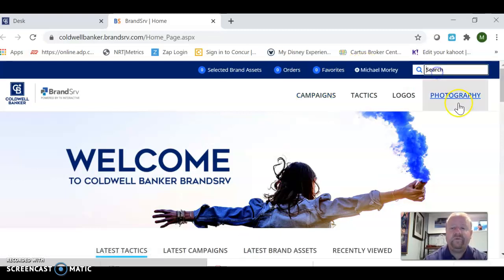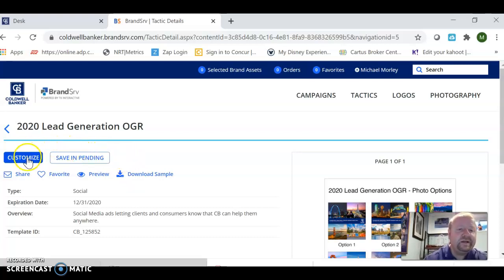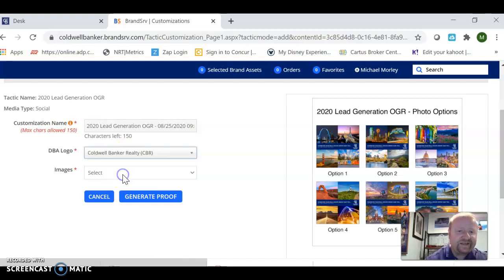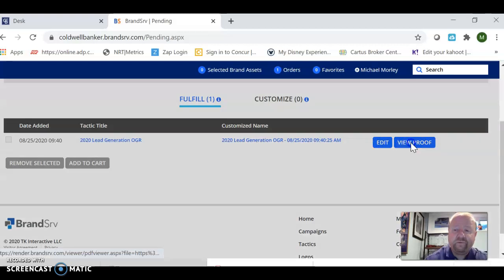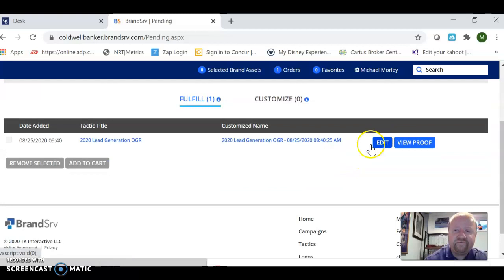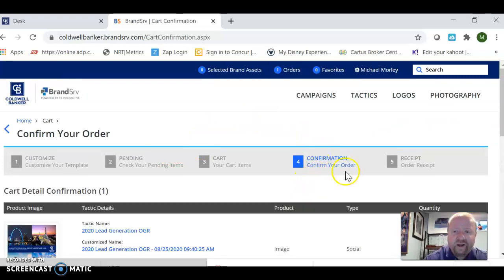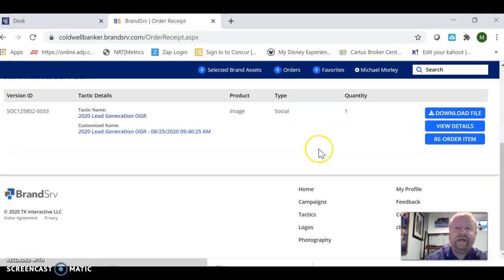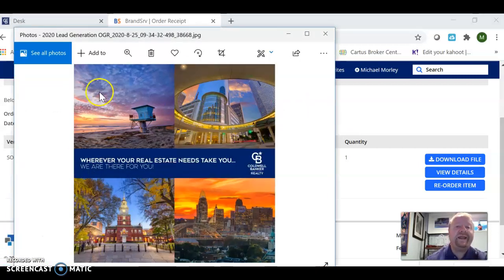Outgoing Referral Materials BrandSrv